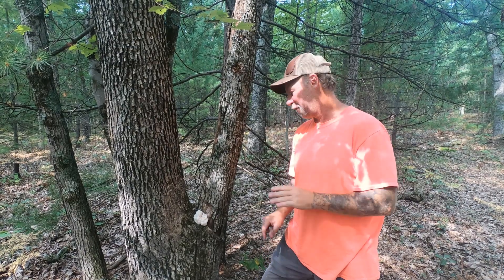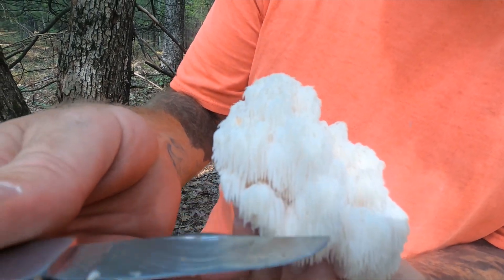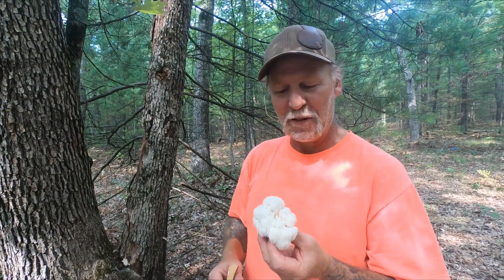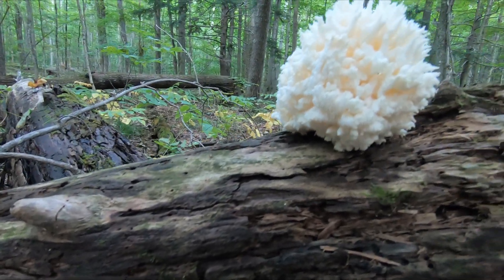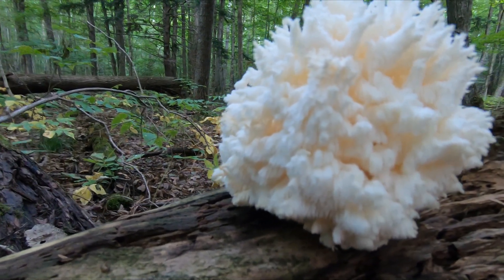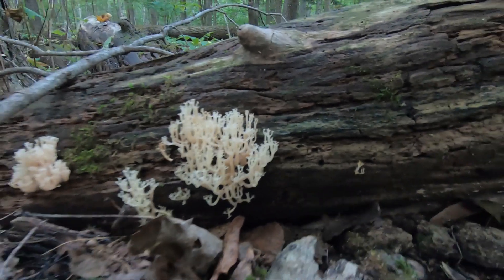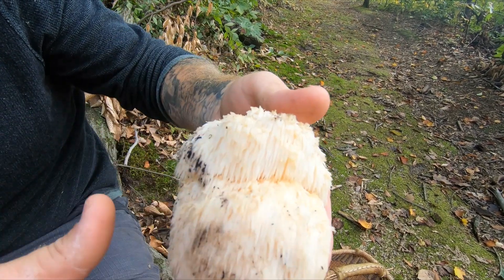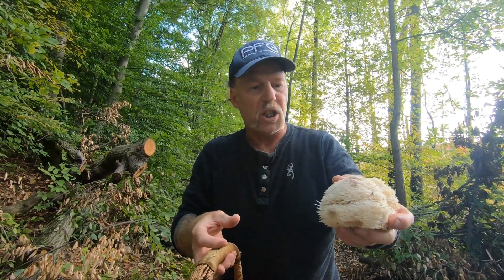Finding Hericium In Michigan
3 different types of Hericium, where to find it, and how to identify them